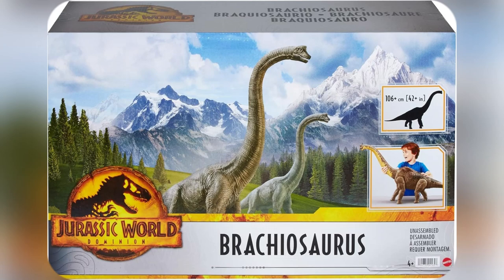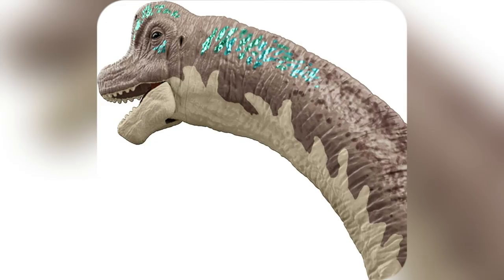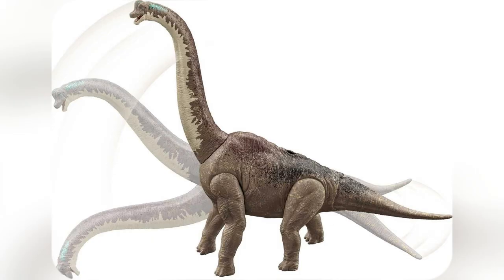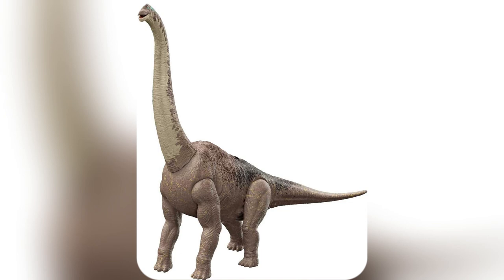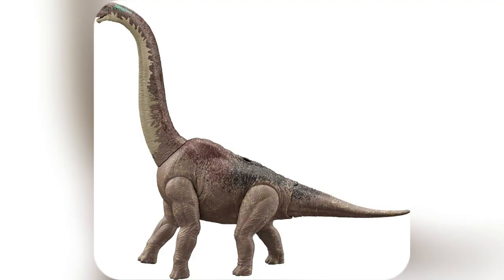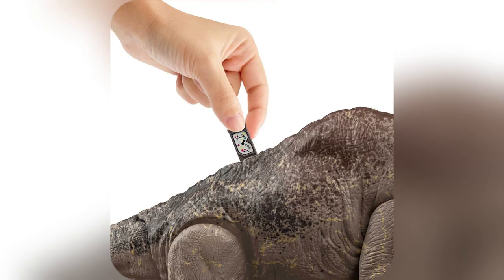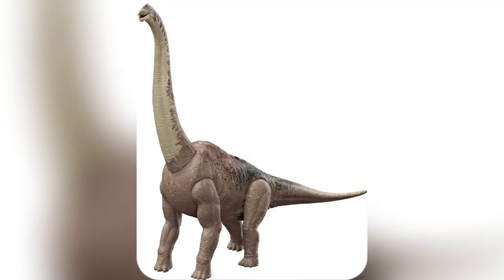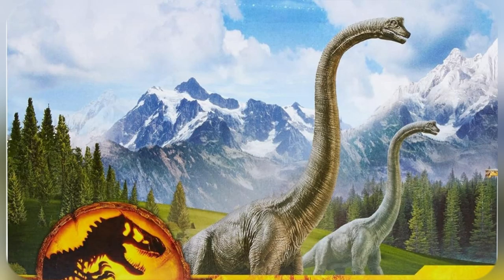onlineshopping mattel jurassicworld Dominion brachiosaurus dinosaur actionfigures joints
Mattel Jurassic World Dominion Brachiosaurus Dinosaur Action Figure, 32-in Long Toy with Posable Joints